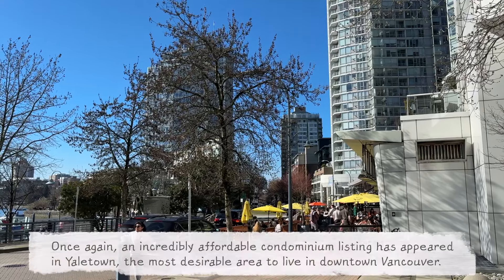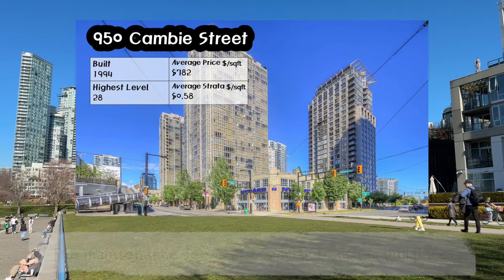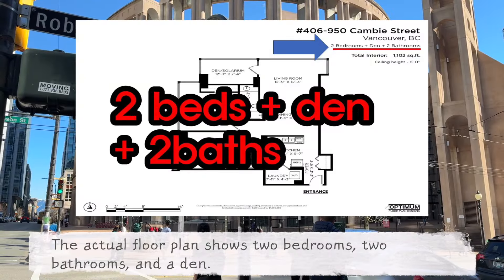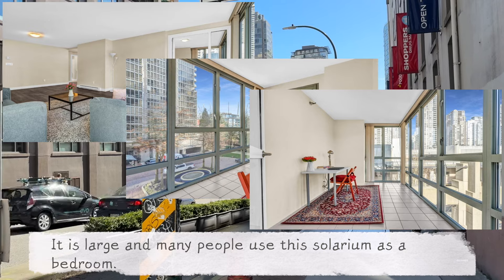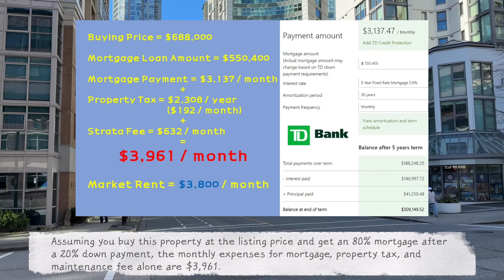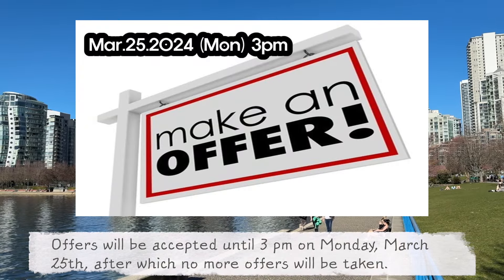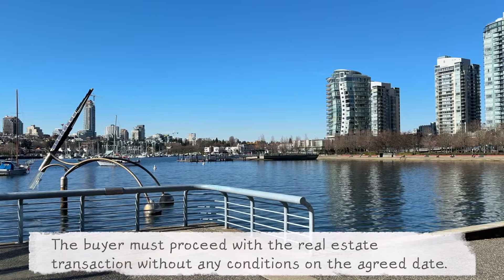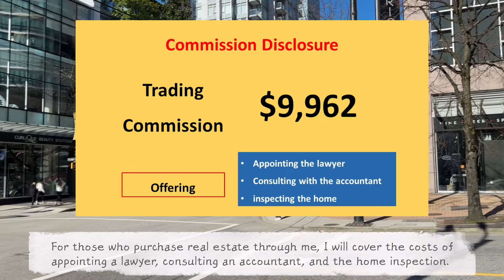🇨🇦 🍁 A downtown Vancouver condo cheaper than the suburbs again?! So, how much?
- Education -
Bachelor of Commerce
Graduated from University of British Columbia, Sauder School of Business
Major in Finance

Kakaotalk : davidkimvan